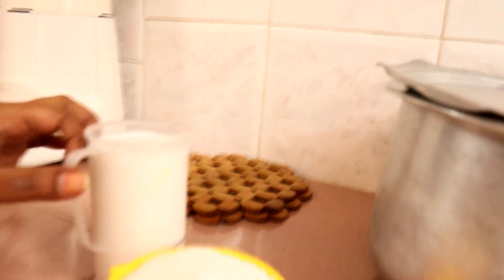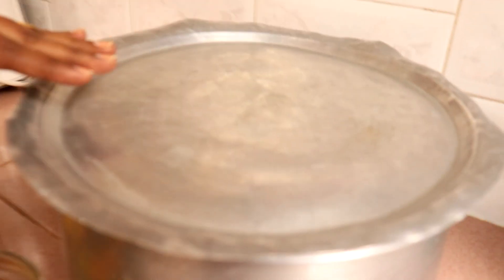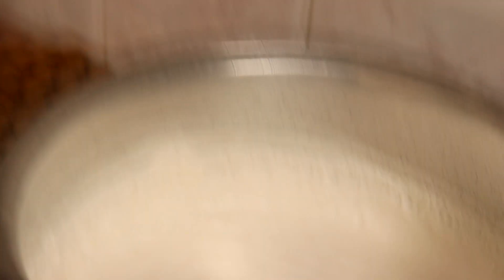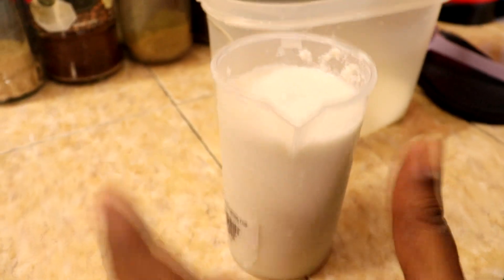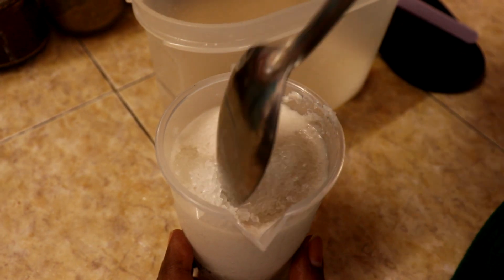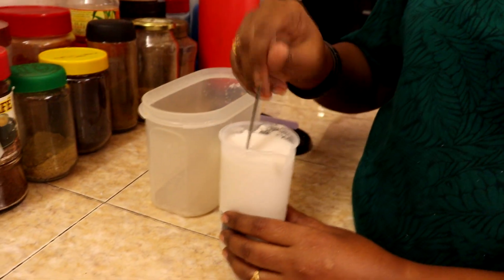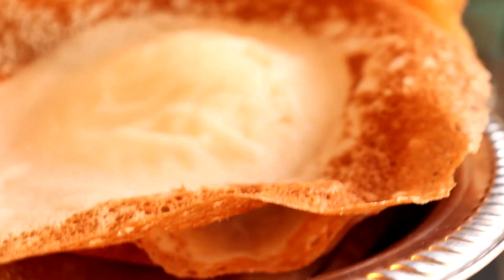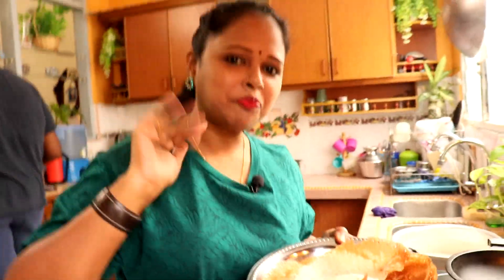INDIAN SWEET APPOM - Lin's Kitchen - Tasty and Yummy Breakfast - Season 3 - Episode 4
INDIAN SWEET APPOM

For Grinding
2 Cups Idli Rice
1 Cup Normal Rice
1 Cup Shredded Coconut
1/2 Tsp Yeast
1/2 Tbsp Salt

Next Day Mixing In The Flour:
1 1/2 Cup Thick Coconut Milk
1 1/2 Cup Sugar
2 Eggs

Lin's Kitchen Is An Indian Food Channel Which Showcases The Best Indian Recipes Hosted By Lina In MALAY Language and Association With Rolandsignworks. I Have A Lot Of Passion For Cooking. My Dream On Youtube Is To Share My Delicious, Yet Simple And Quick Recipes With All The Wonderful Food Lovers. This Channel Features A Whole Variety Of Dishes From All Sorts Of Cuisines Every Day .

Director - Victor & Lina
Tips By Mrs. Margaret
Producer: Victor